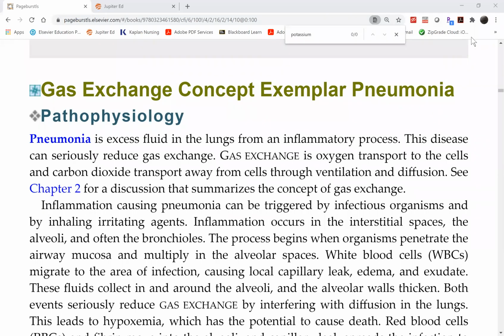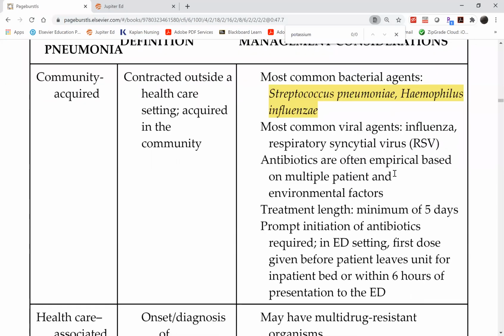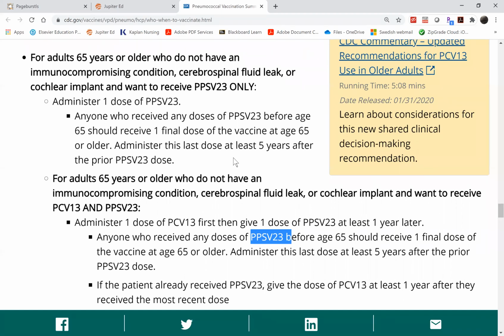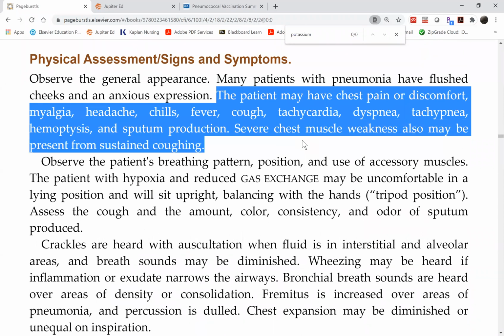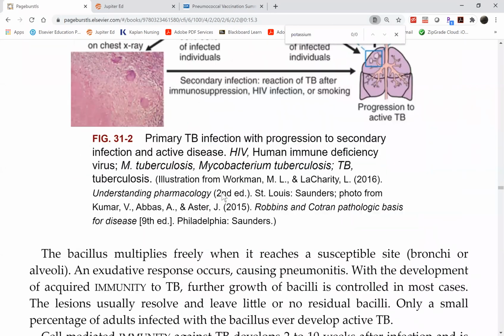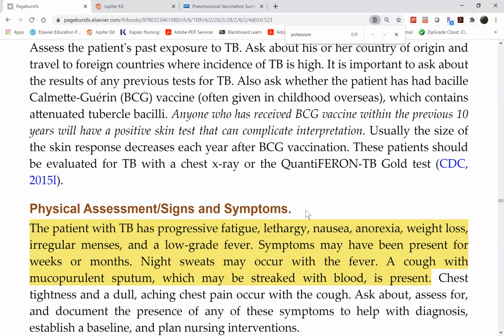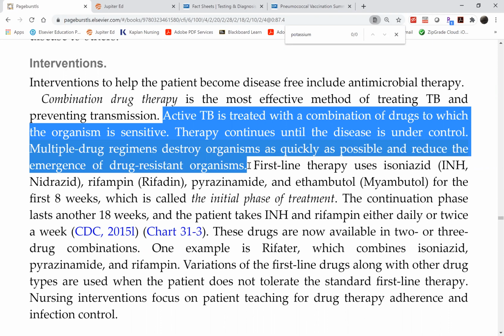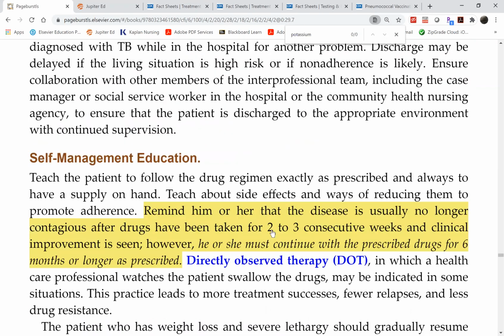NUR 104 July 14 PN TB